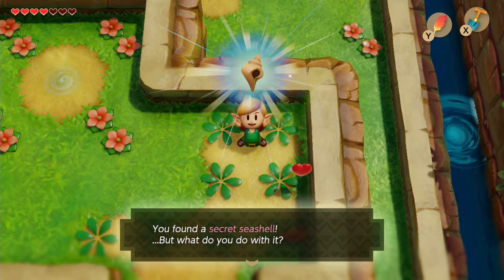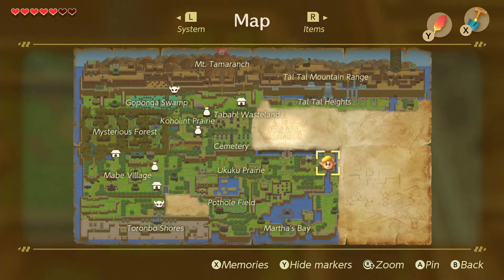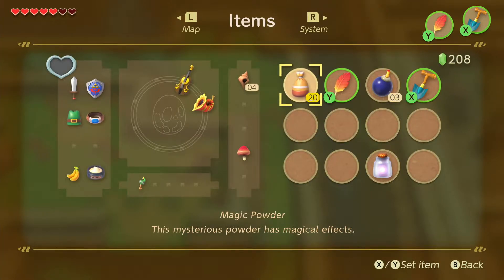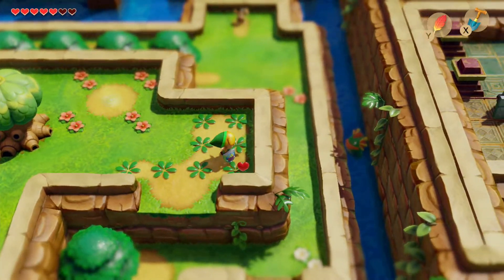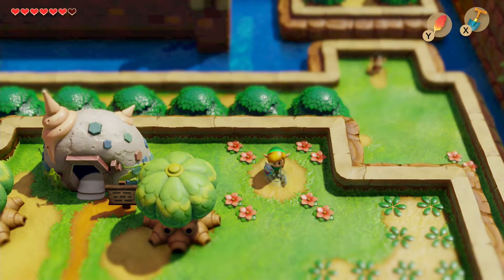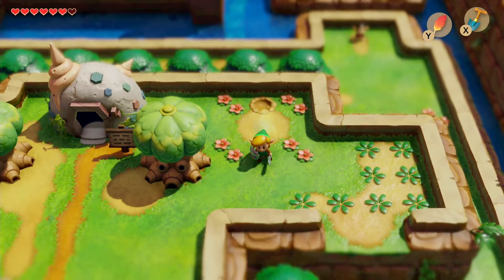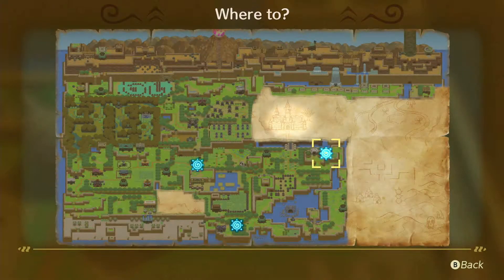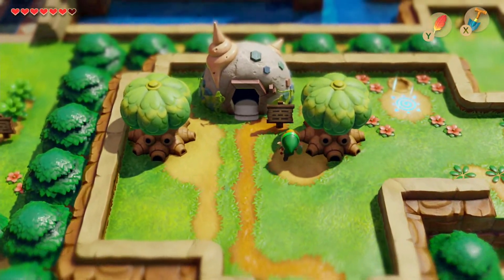zelda links awakening finding the 4th secret seashell